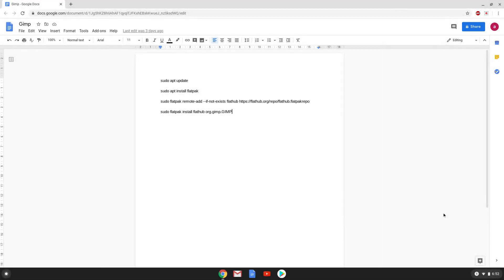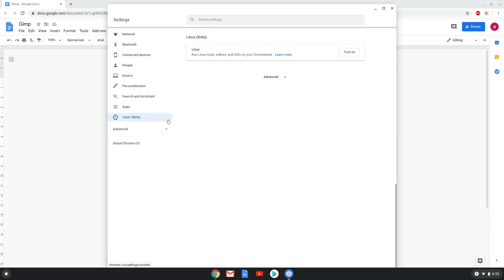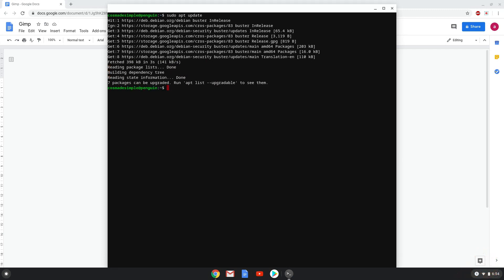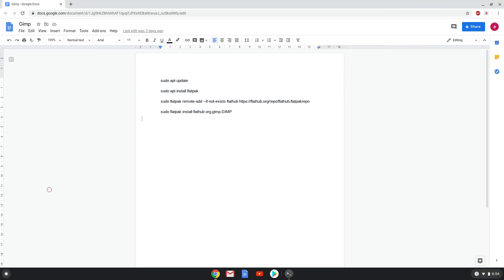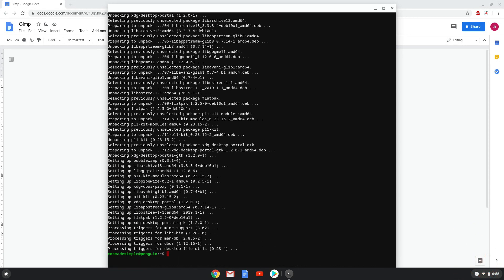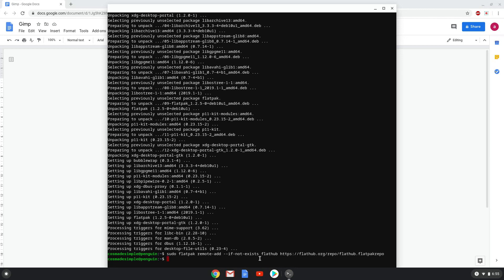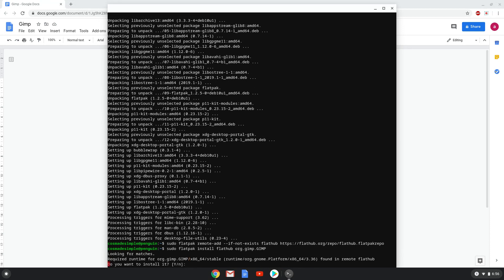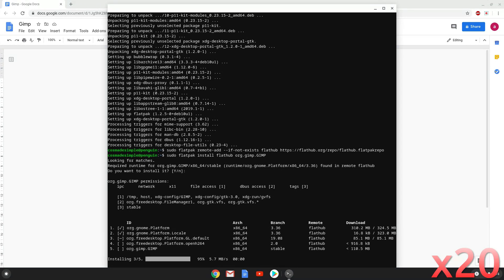How to install Gimp 2.10.20 on a Chromebook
In this video, we are looking at how to install Gimp 2.10.20 on a Chromebook.